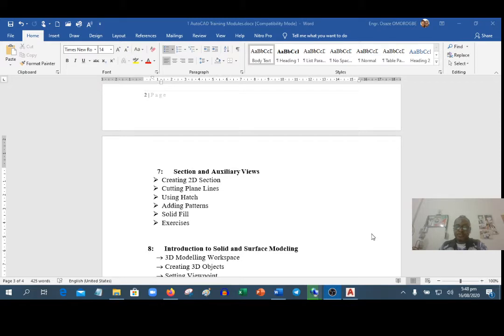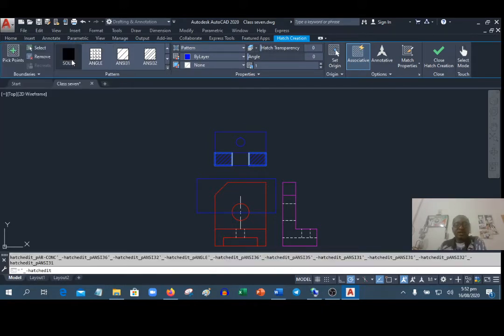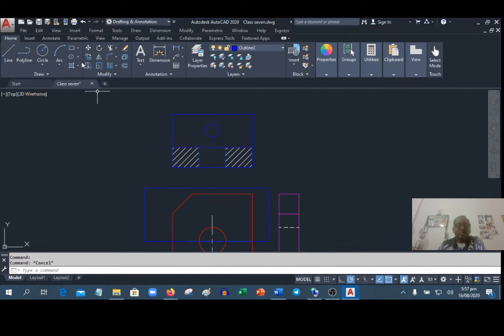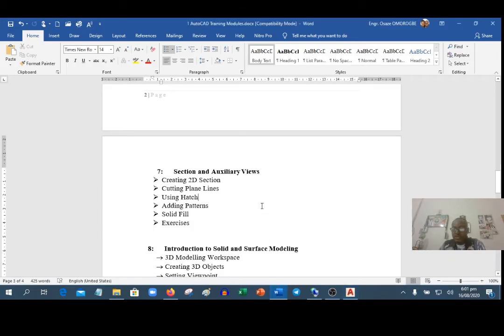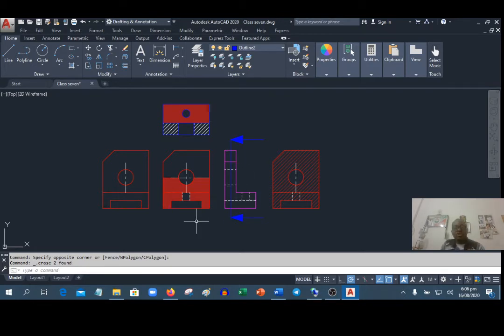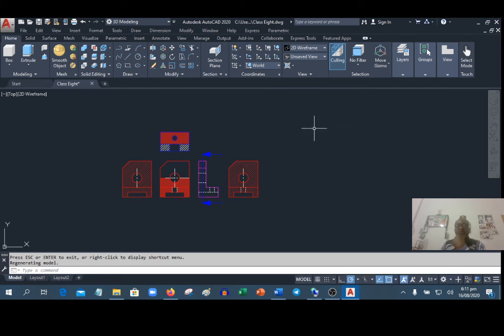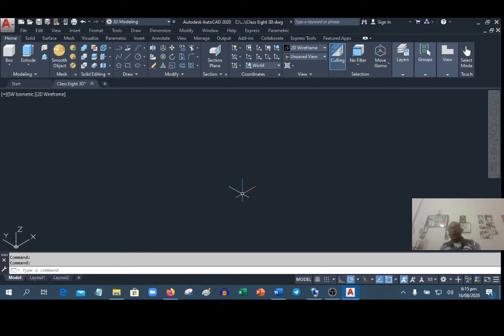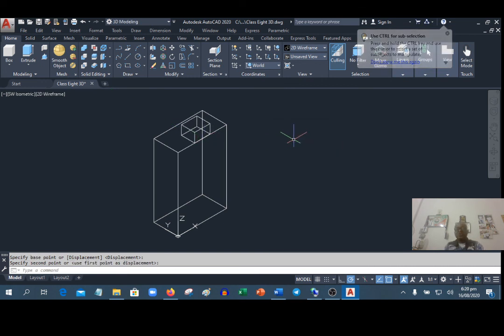AutoCAD Class 8